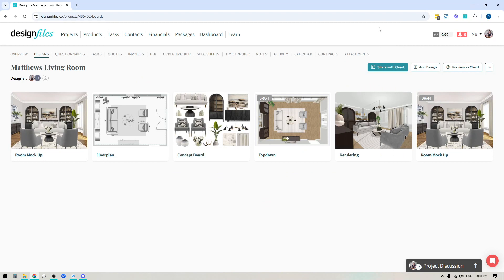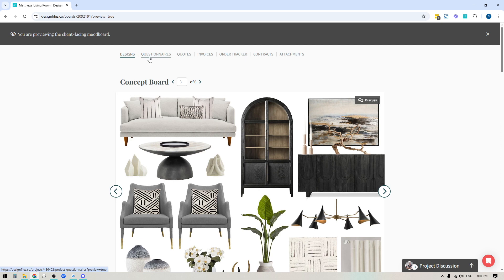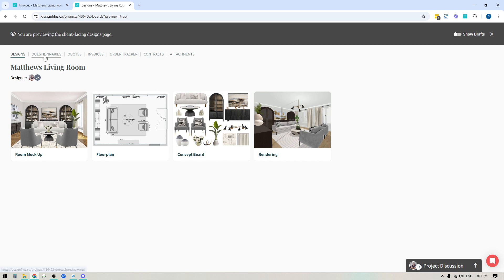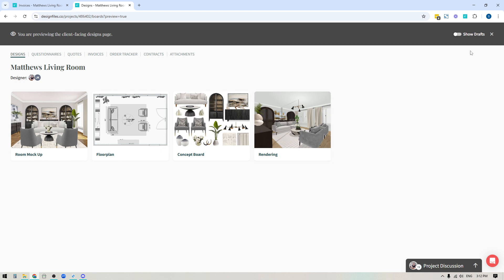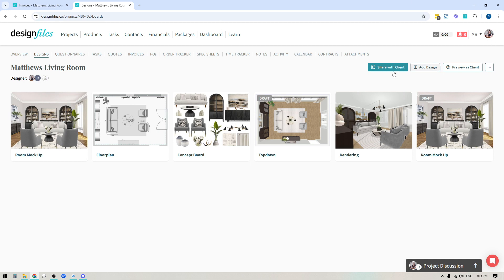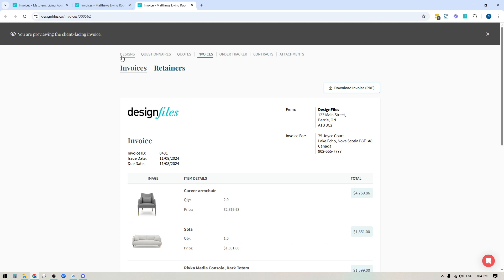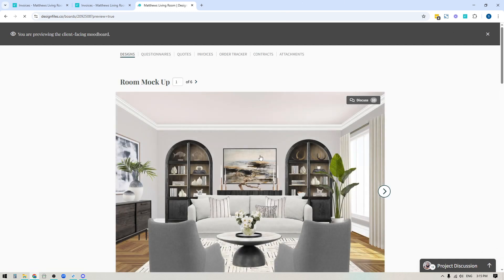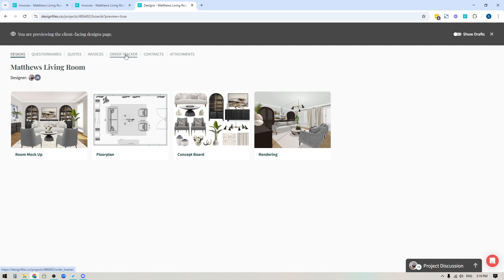DesignFiles.co - Preview as a Client Mode